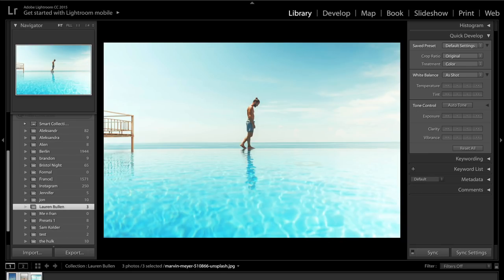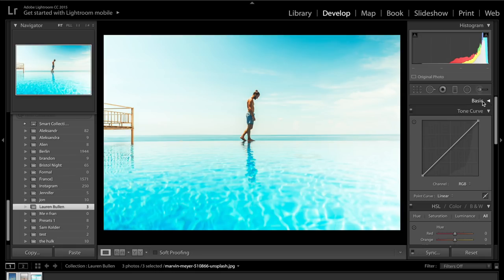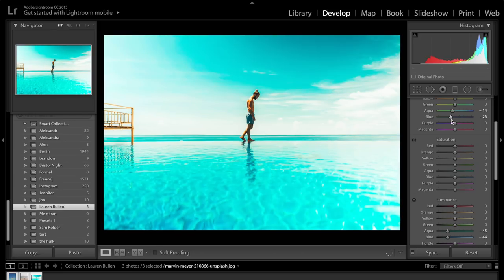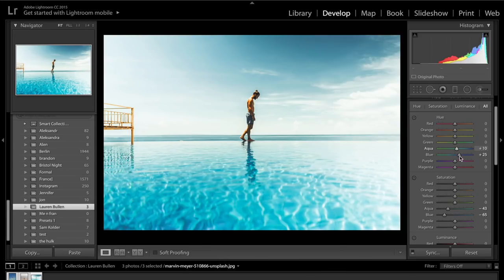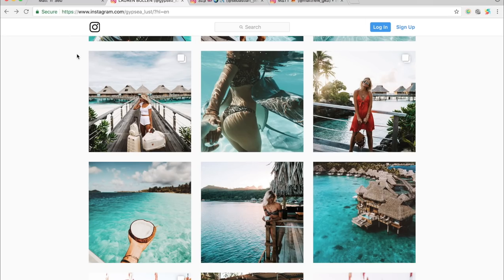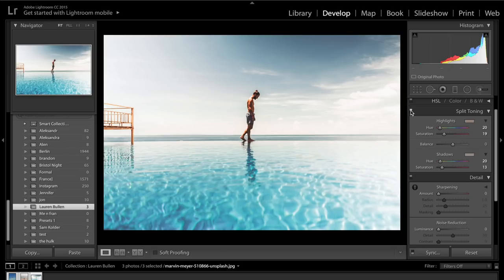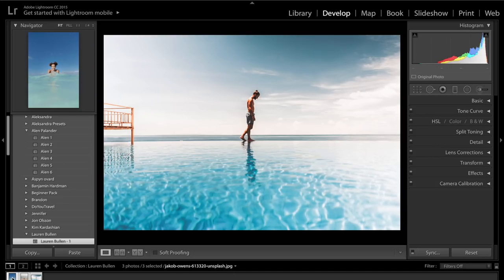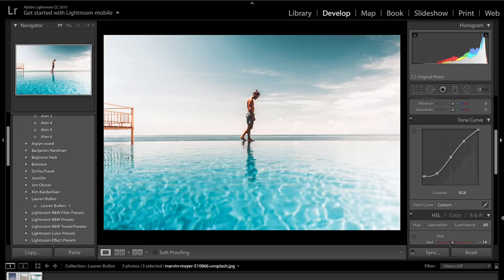How to edit like LAUREN BULLEN @GypseaLust LIGHTROOM Colourgrade TUTORIAL | MattnSeb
We have a twitter account, follow us over there so we can have some interaction with you guys, send us your Instagram and youtube on a tweet and we'll see if we can check them out for you. We'll be running polls and Q&A's over there, so make sure you're following so you don't miss out.

In this video i take you through a step by step process of colour grading your photos in lightroom to make them look like Brandon woelful.

Editing
MacBook Pro